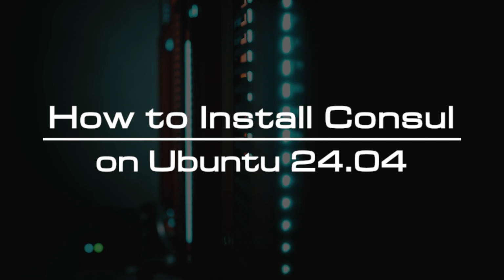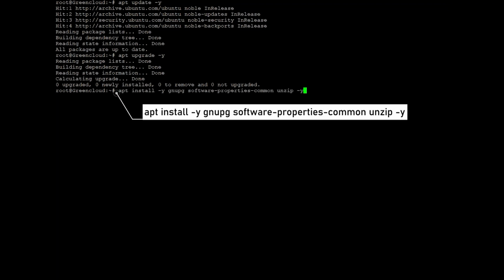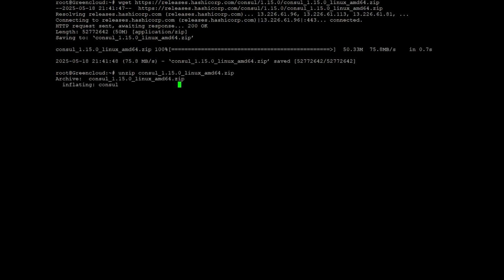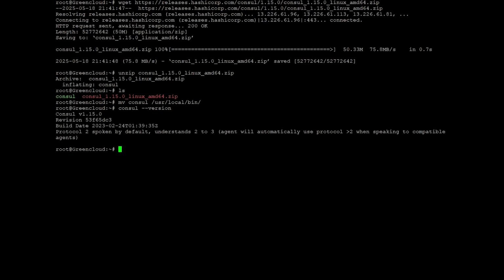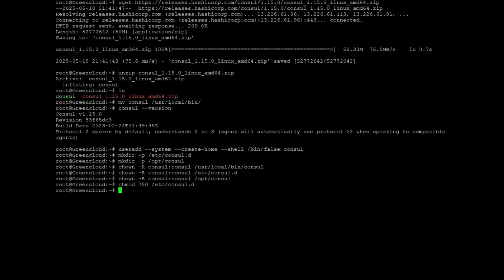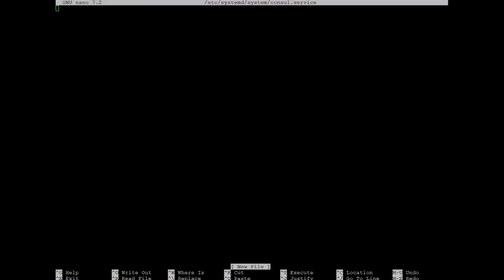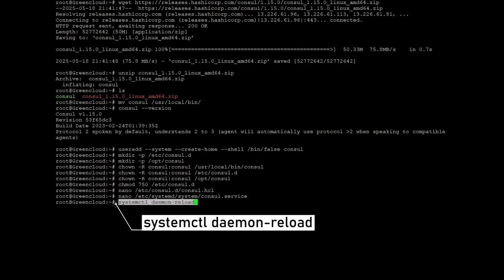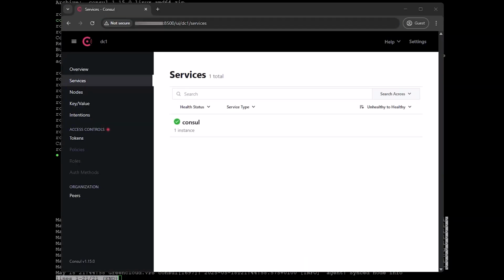How to Install Consul on Ubuntu 24.04 | VPS Tutorial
Consul is an open-source tool developed by HashiCorp that provides service discovery, configuration management, and orchestration for microservices applications. It is widely used for automating and managing infrastructure by providing centralized service discovery, health checks, and key-value storage.